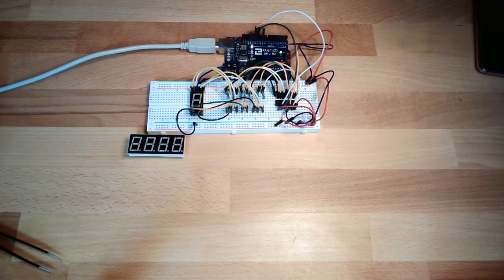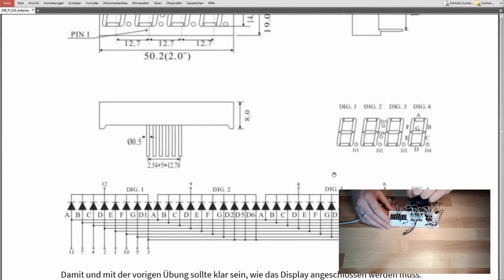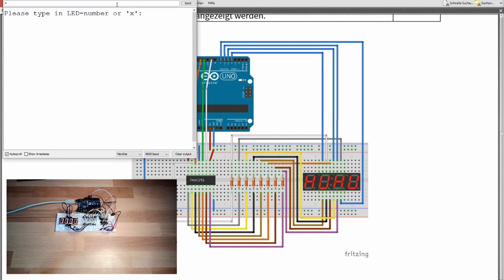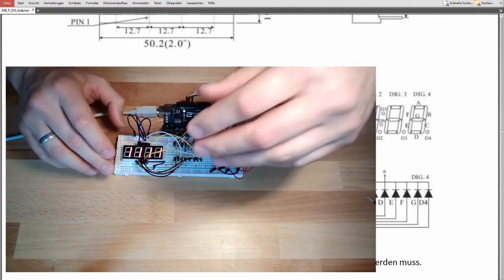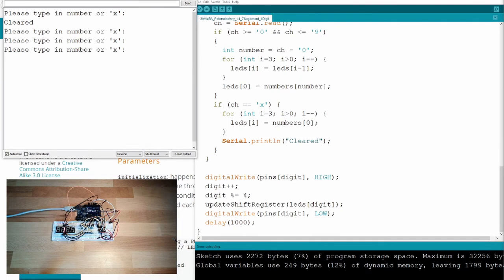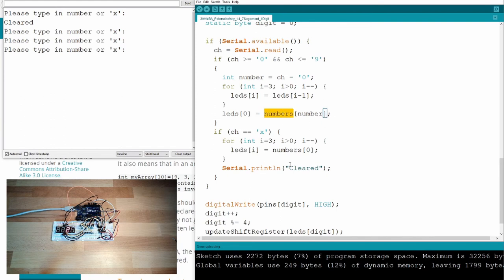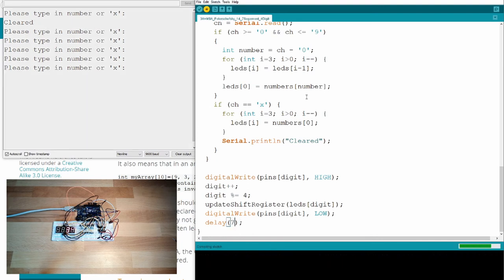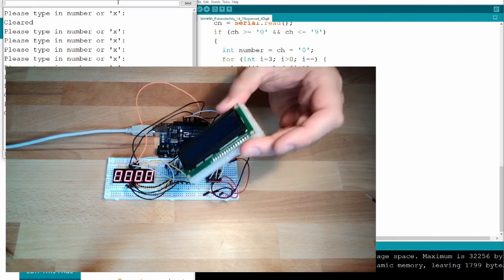Arduino 20: 4 digit 7-Segment Display (Old)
This vidoe explains the 4-digit 7-segement-display and is covering the need to "multiplex" the data to the single digits. We will se how multiplexing is working and what advanteges/disadvateges there are.

structures mentioned:
array

methodes:
time-multiplex